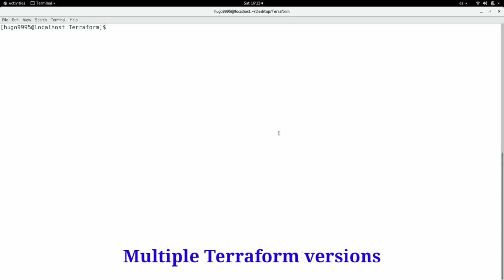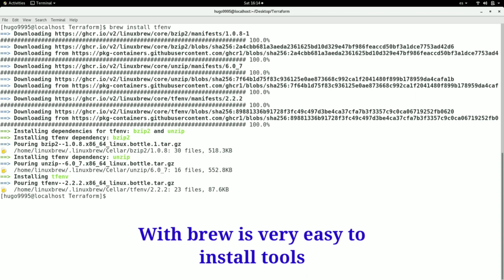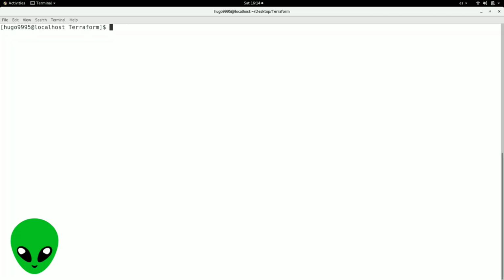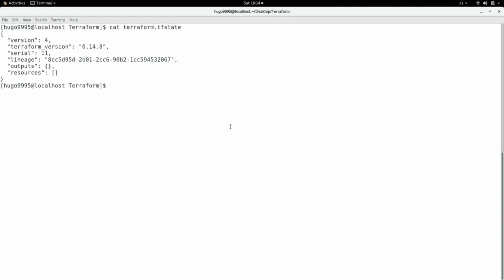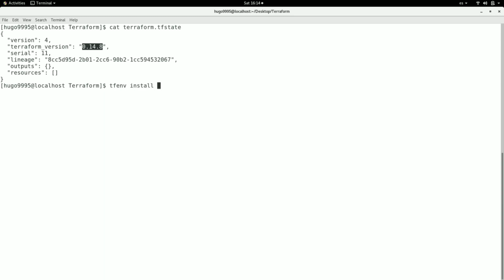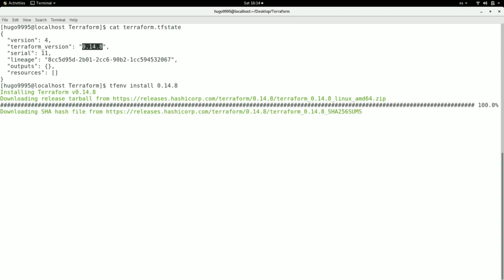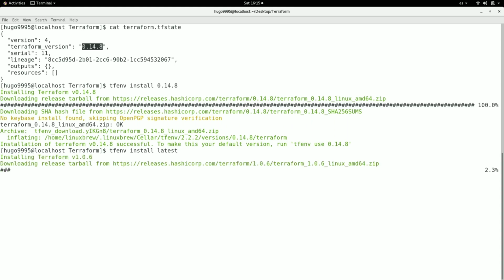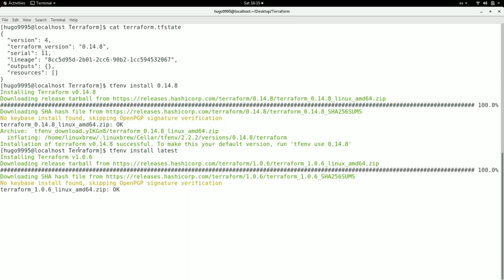💢 MULTIPLE Terraform VERSIONS in your System 💢 | tfenv command to manage versions | BREW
Hi everyone,
In this video I'll show you how to install multiple terraform versions in Linux (CentOS 7). By having this tfenv command we will be able to manage all the required versions for our different infrastructure details, and we will switch among them on a very easy way.